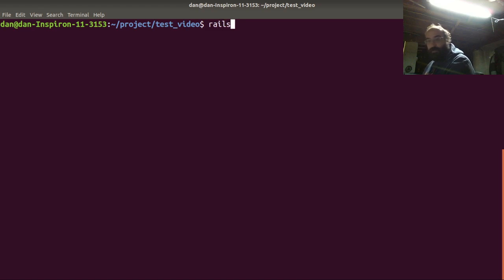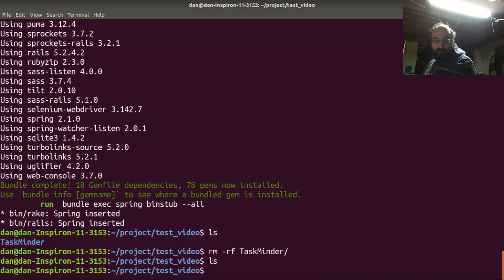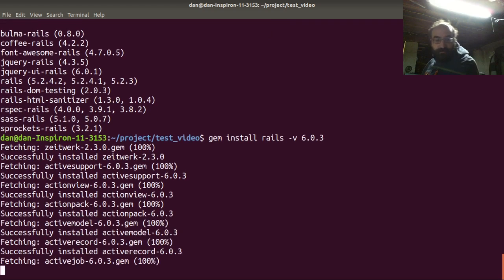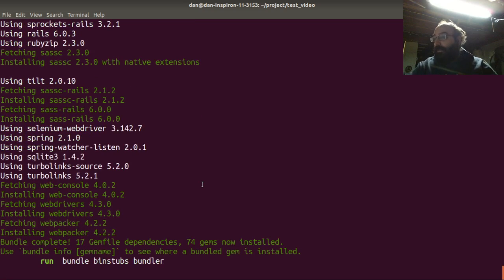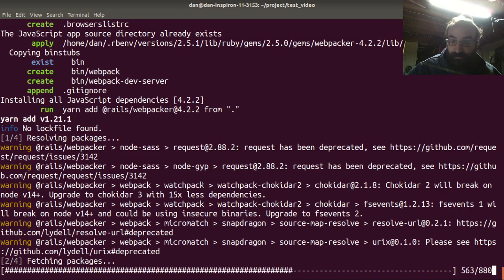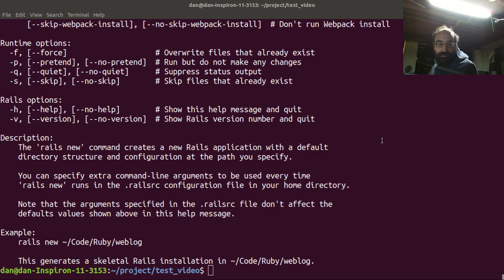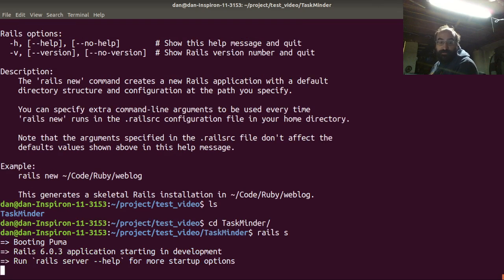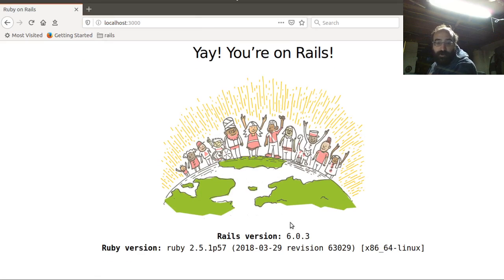OMG! This is terrible. Dan rails new in typical fashion.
To be honest, this was going to be a throw away video, but I'm keeping it. You get to see the real me deal with starting a new Rails 6.0.3 project. Note that I don't actually do anything but "rails new" and then "rails s". Yes, you read that right. A 15 minute video of awkwardness.